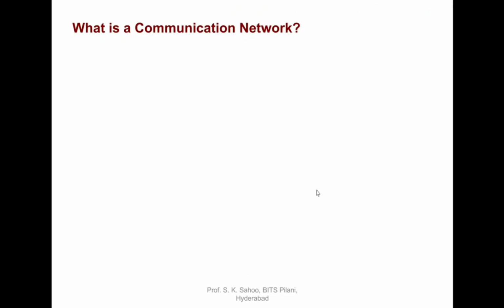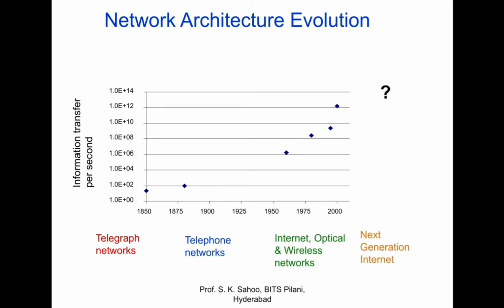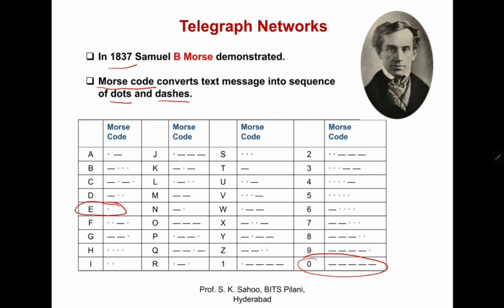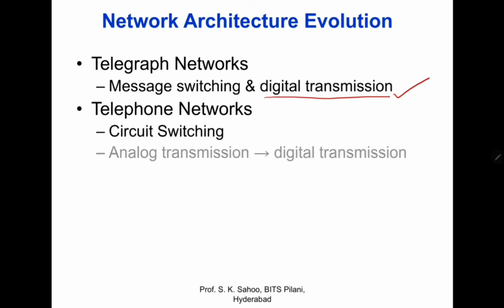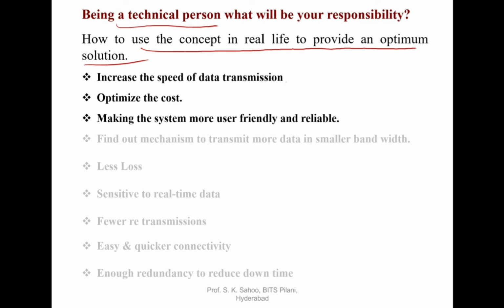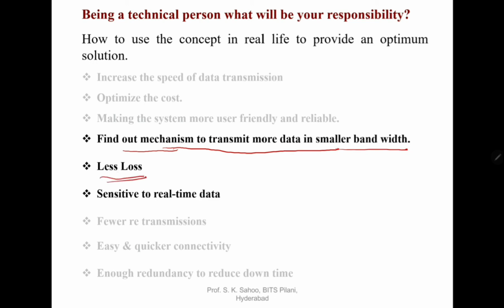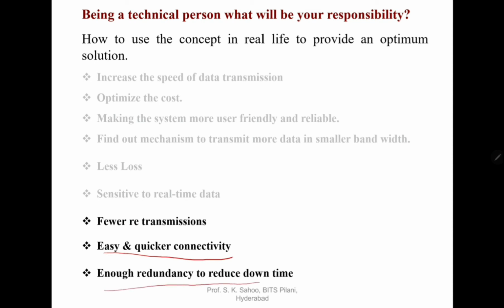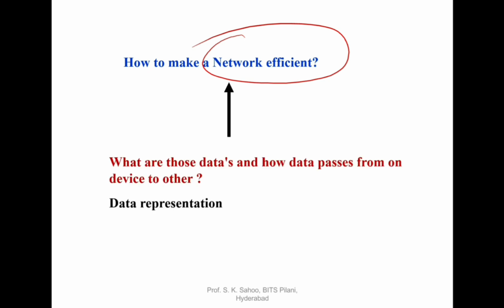02_Introduction to Communication Network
This video covers:
1.  What is a communication network
2.  Evolution of communication network.
3.  Challenges/expectations from communication network experts

The link for the tentative course coverage is given below. As each lecture will be mostly limited to 15-20 min, the number of videos will be more than indicated. The link for videos will be available as and when they will be uploaded.